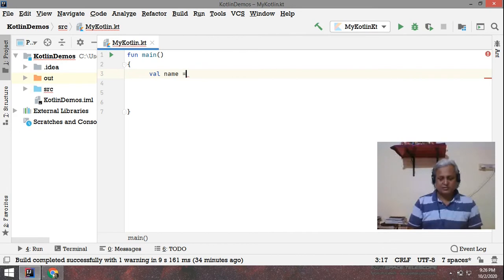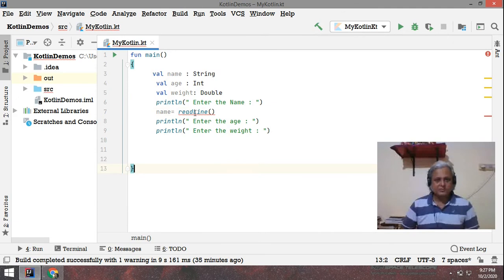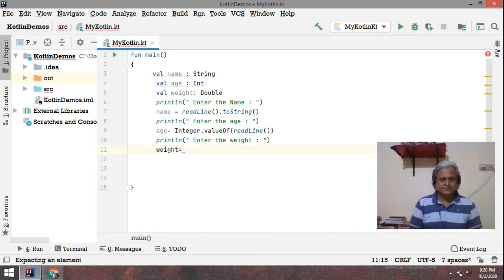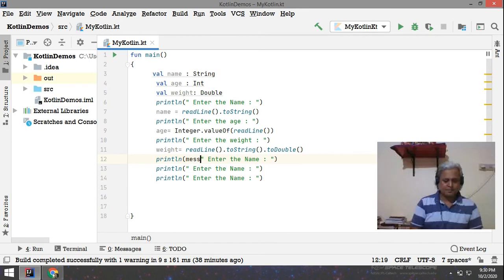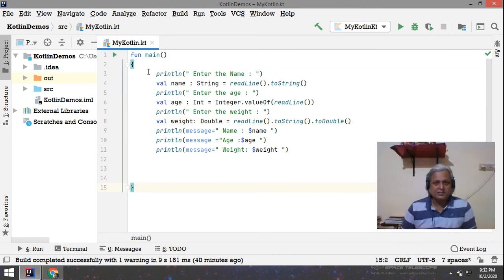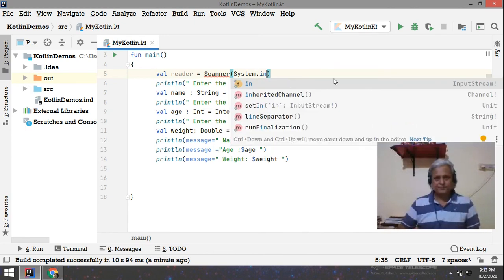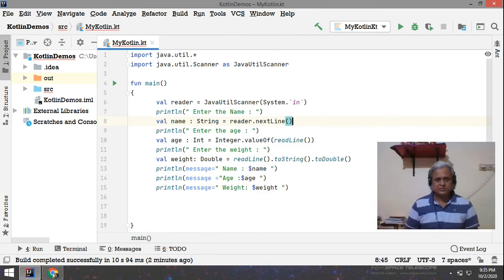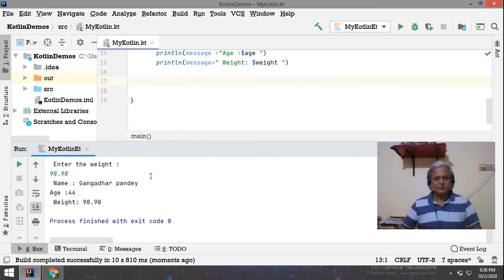User input in Kotlin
This video teaches you how you can receive the data from the user, and we will also learn how to use scanner class to get the data from the user.